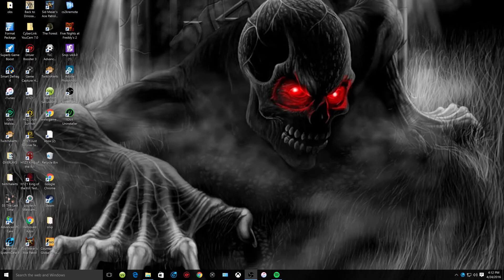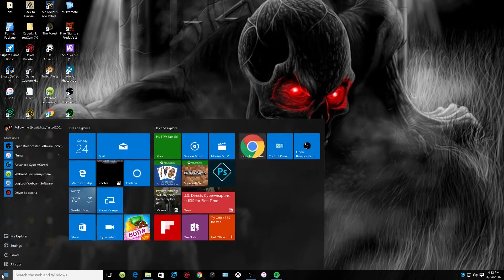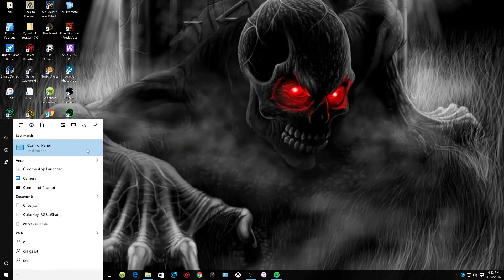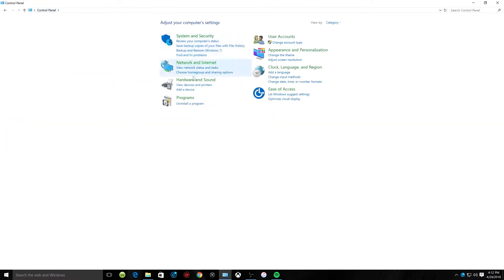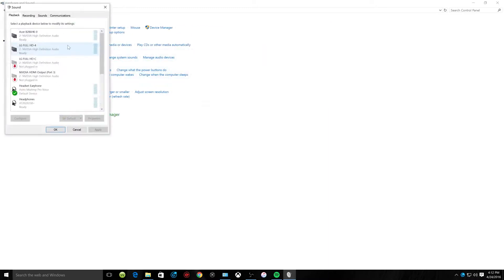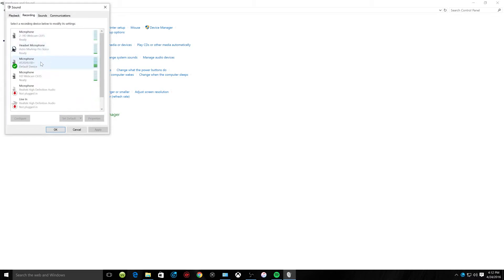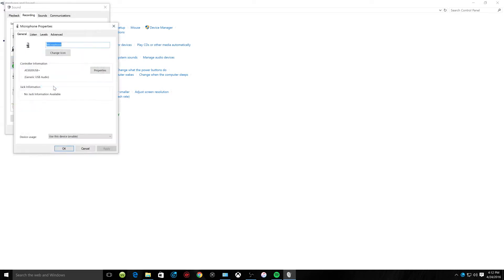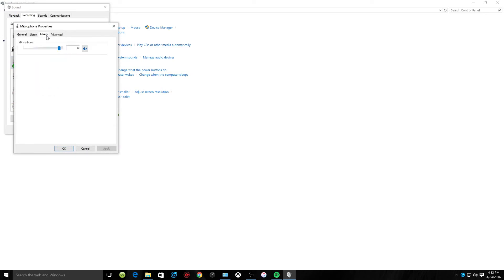How to adjust your mic volume on Windows 10.